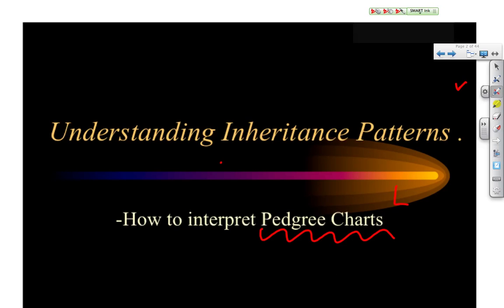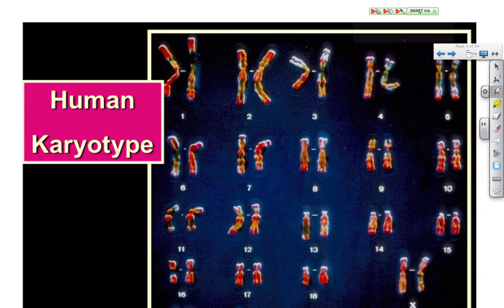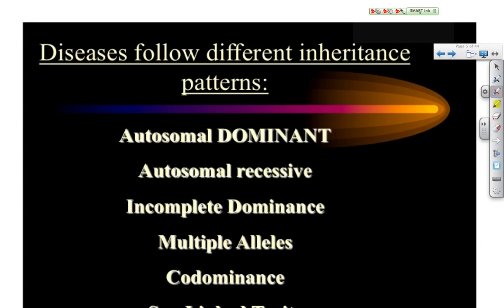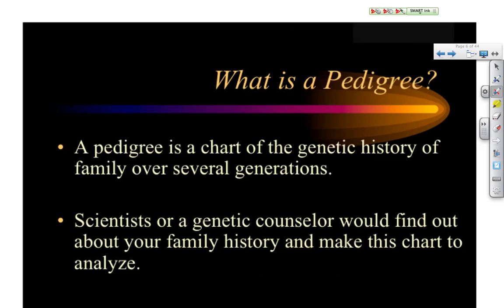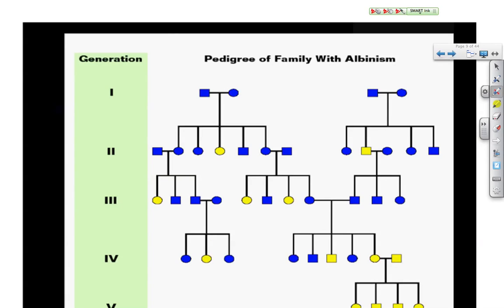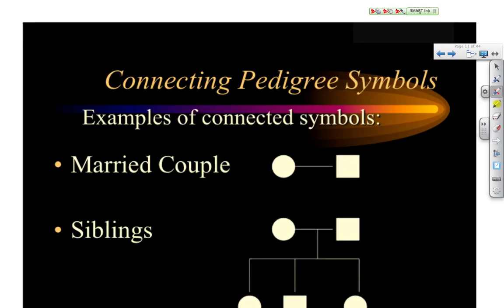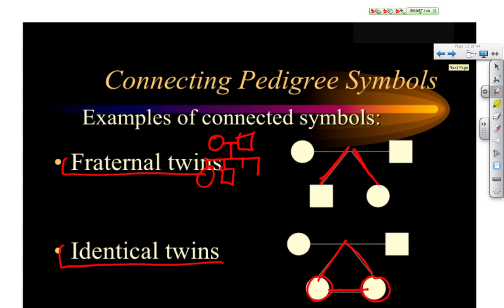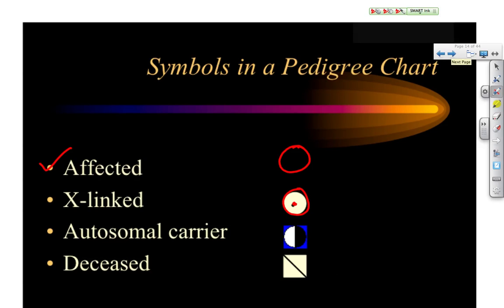Understanding Pedigrees - PART 1